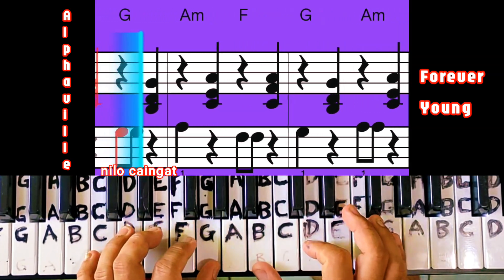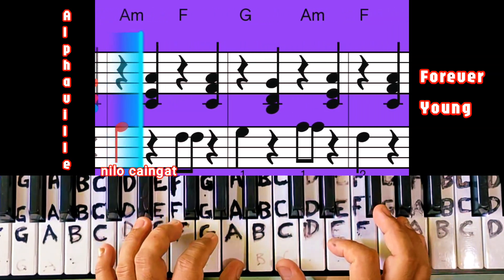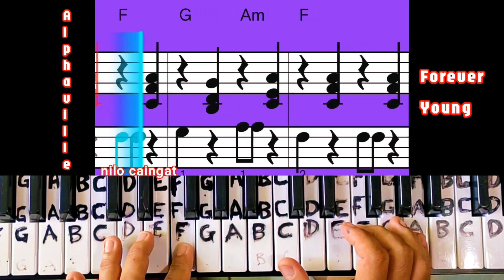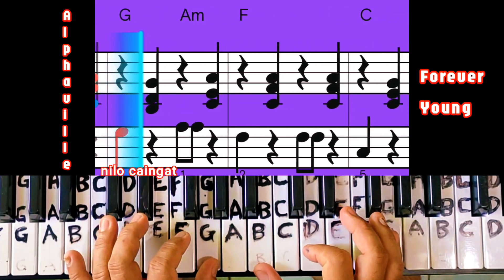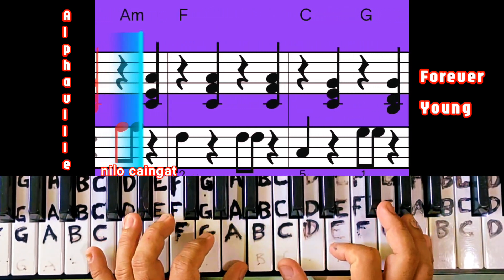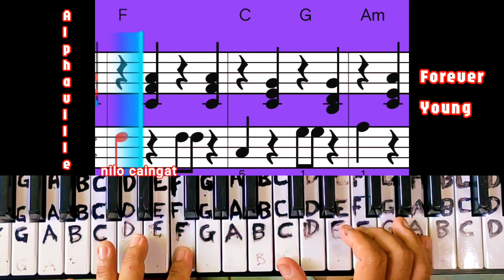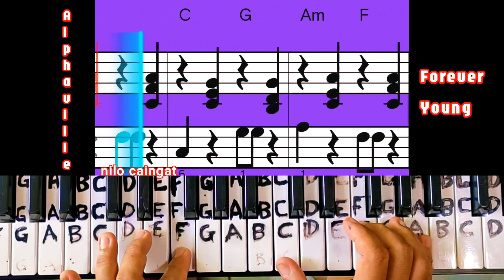Forever Young (Alphaville) organ cover song